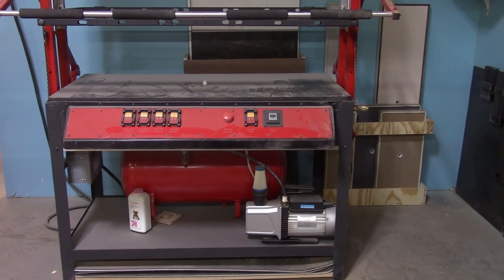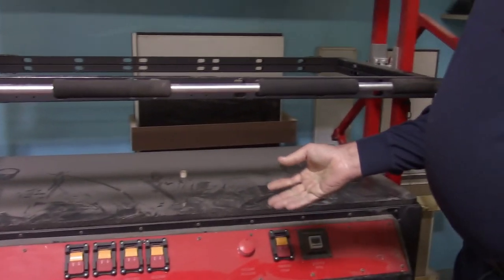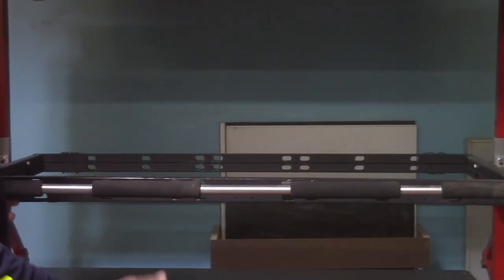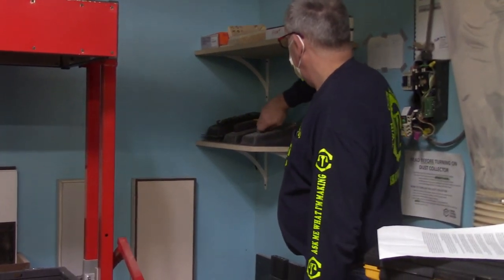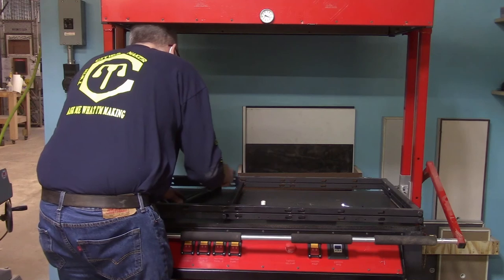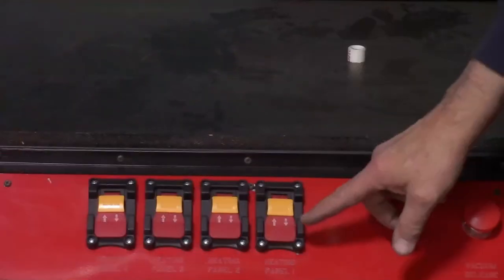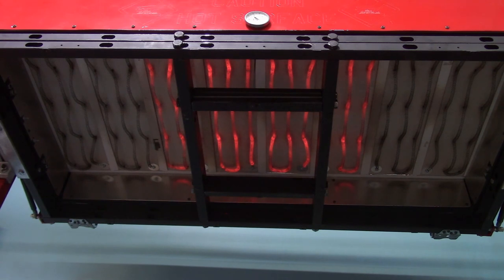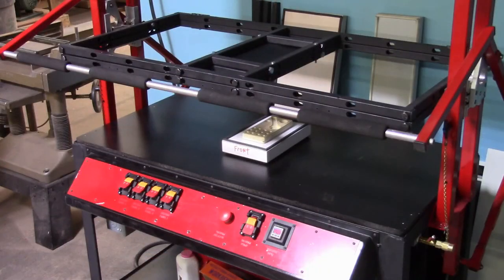Vacuum Former Safety Video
This video outlines the safe operation of the vacuum former at Twin Cities Maker. It contains safety steps and the basic operation of the machine.